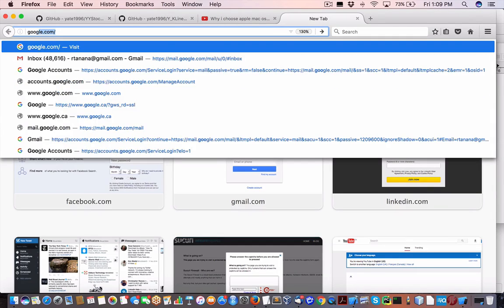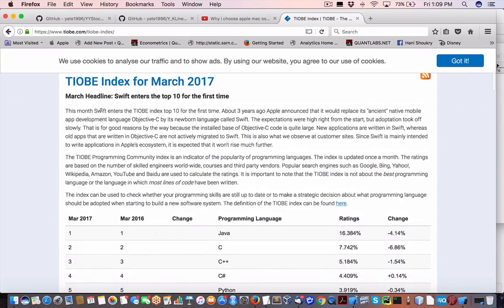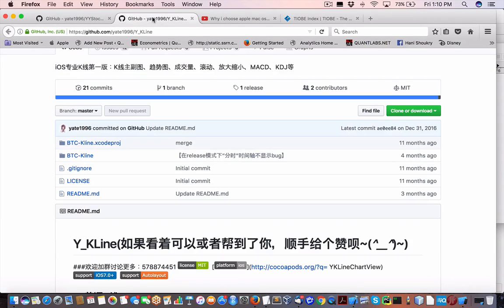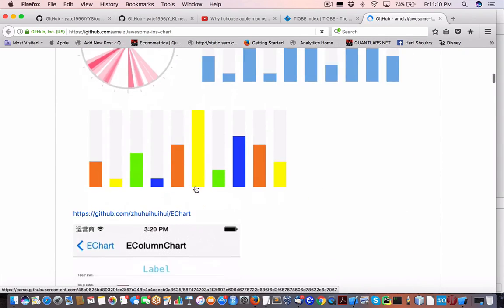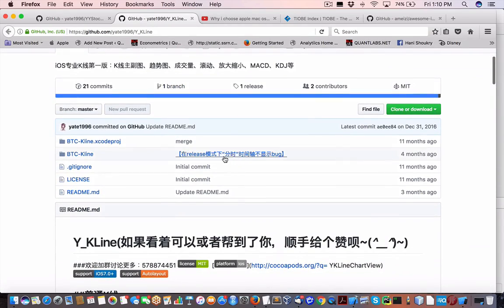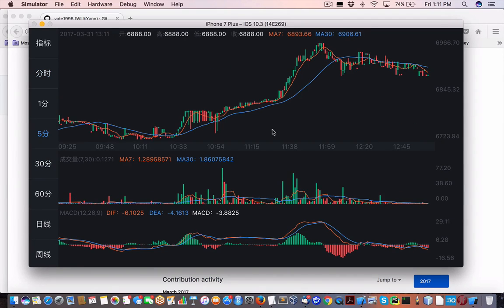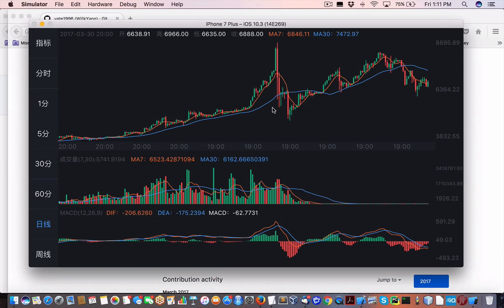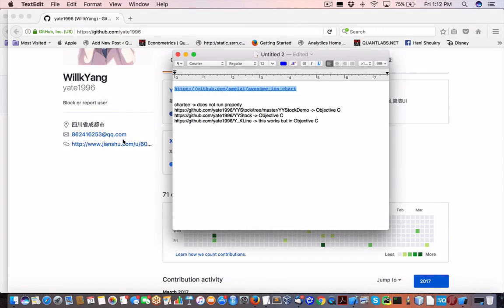Demos of advanced charting for MacOS IOS in Swift and Objective C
Here is a collection of everything below with status